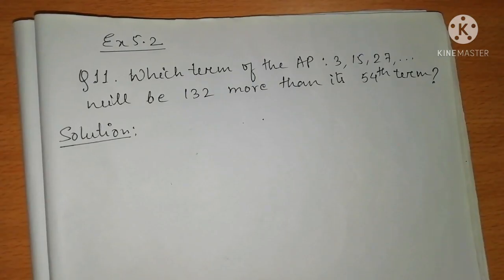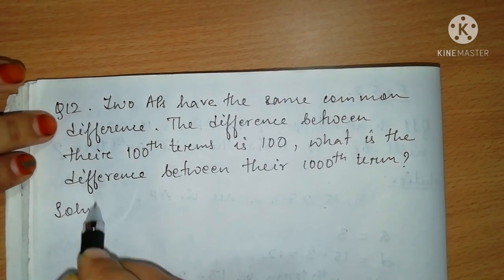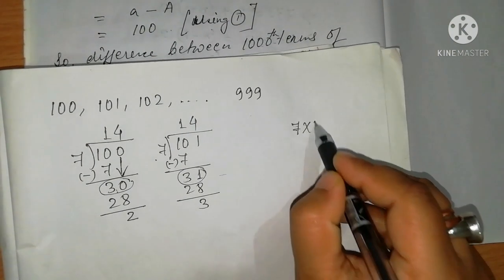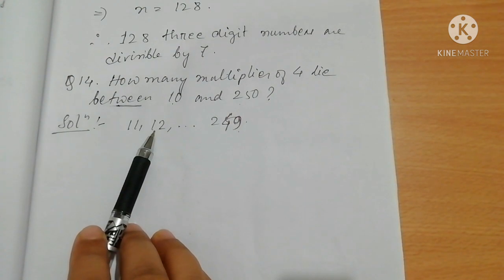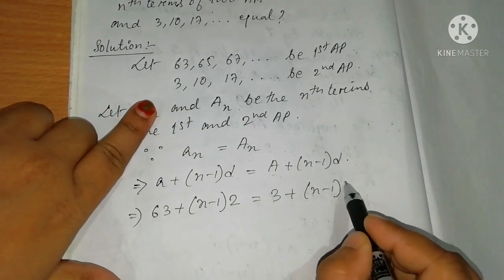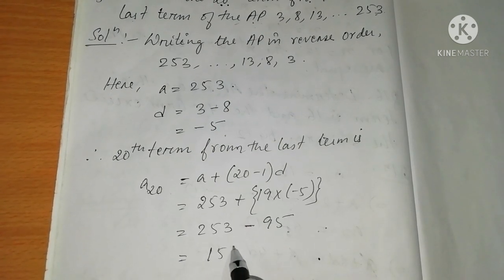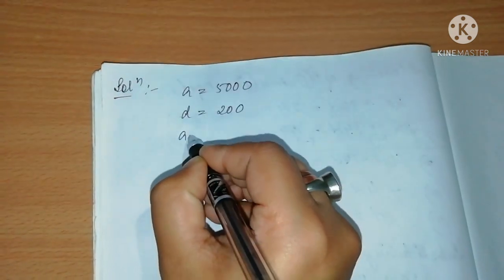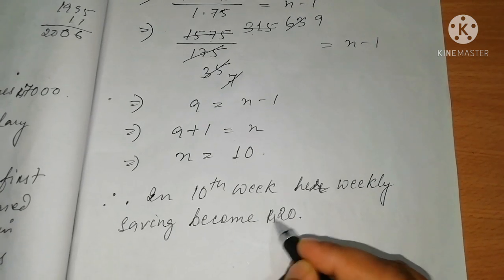Class 10 | Arithmetic Progression | NCERT|Exercise 5.2 Q11 to Q20| Ganitam Gyanam - Kakoli Borborah